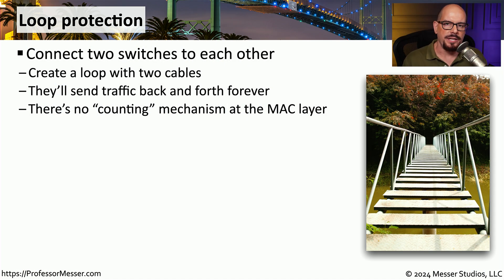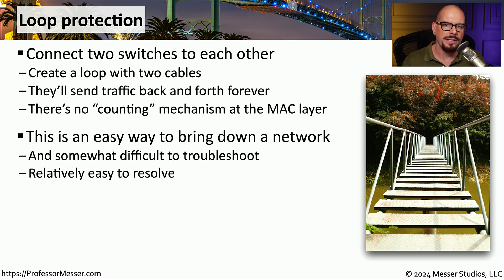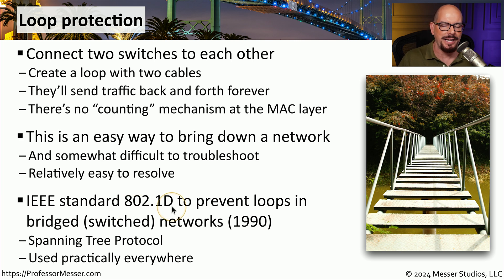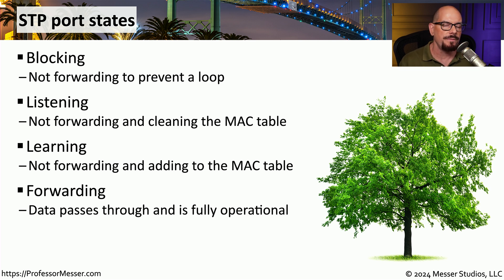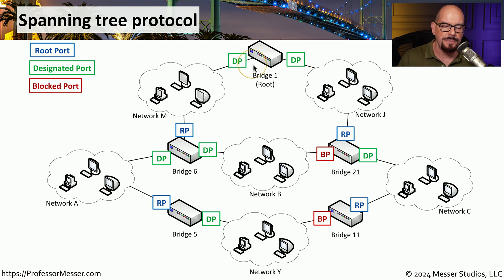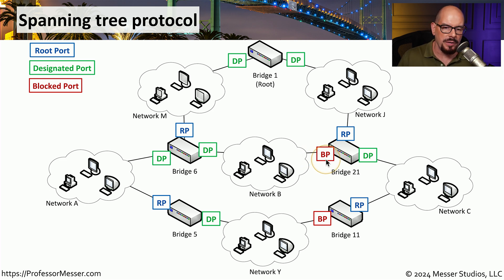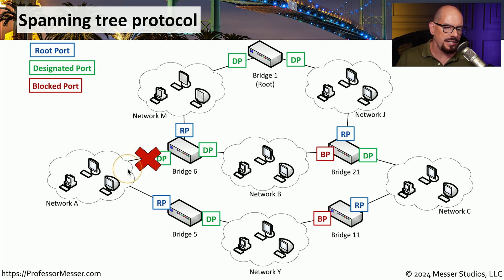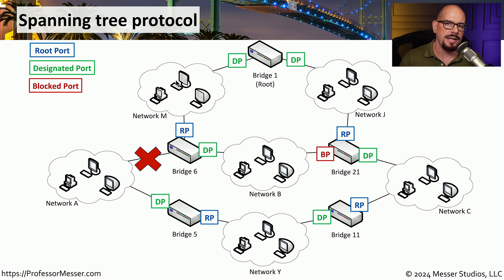Spanning Tree Protocol - CompTIA Network+ N10-009 - 2.2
One challenge with switching is the concern of network loops. In this video, you'll learn how Spanning Tree Protocol (STP) can be used to prevent loops and recover the network if an outage occurs.